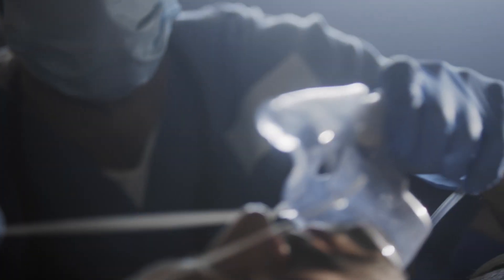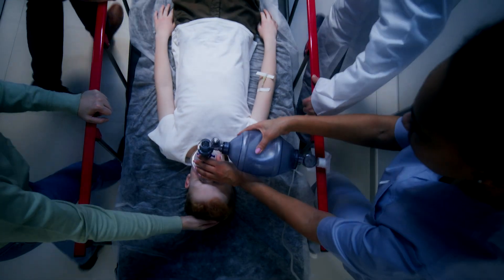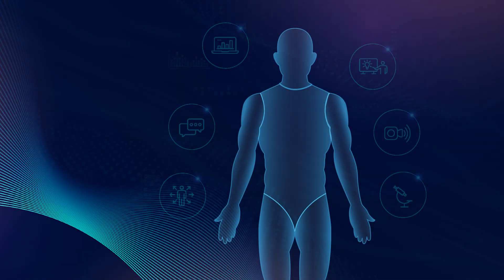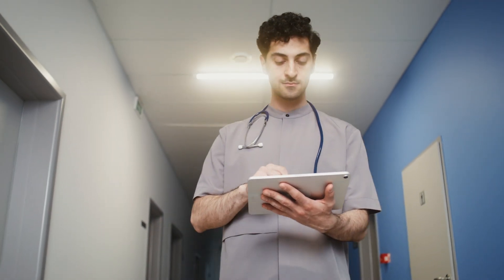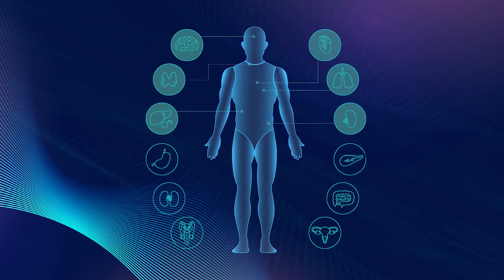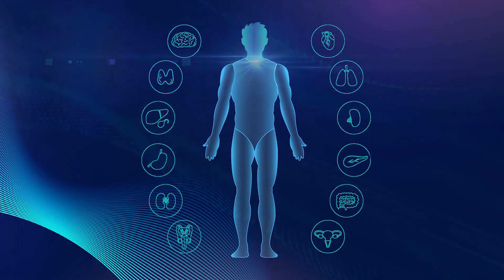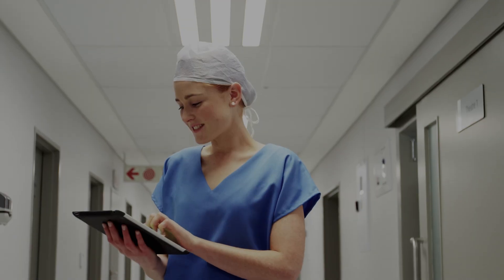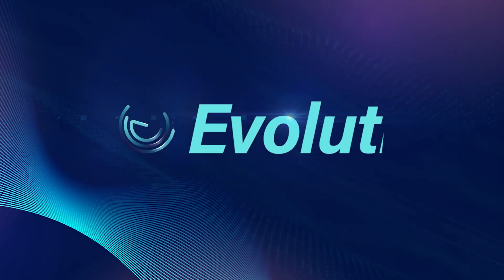Evo: The Future of Healthcare Simulation Training for Nursing Educators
Evo is the next-generation patient simulator designed to address healthcare’s most pressing needs—maximizing clinical performance and tackling hospital staffing challenges through leading-edge education.

With Evo, nursing educators can spend less time preparing and more time training. This powerful, modular simulator offers unmatched operational efficiency, advanced realism, and infinite scalability, ensuring that your program is always evolving to meet the needs of today’s students.

Evo’s comprehensive diagnostic reporting gives you valuable insights into learner performance, while its seamless integration with your existing systems ensures smooth operation and minimal downtime. Whether you're training for routine care or complex emergency scenarios, Evo provides the flexibility and versatility you need.

It’s time for better clinical training and improved patient outcomes. Experience the game-changing healthcare simulation ecosystem that is revolutionizing nursing education.

It’s time for Evo.